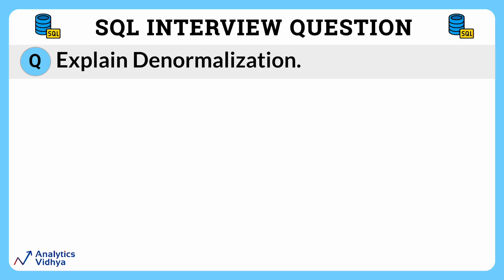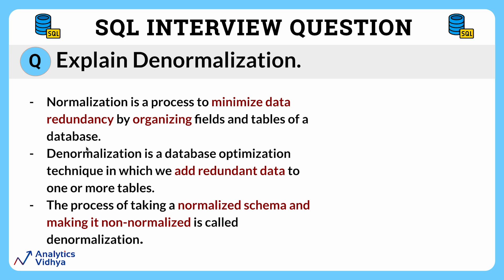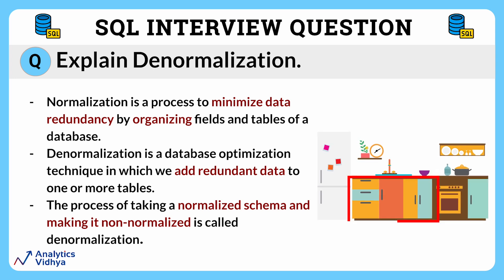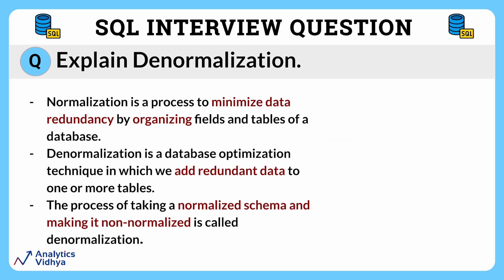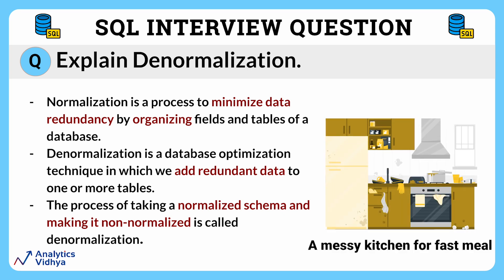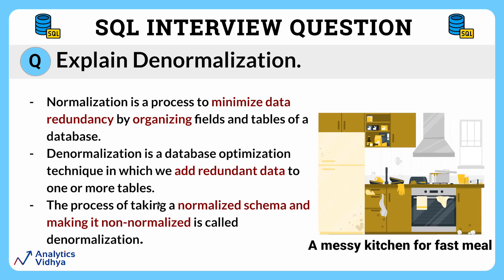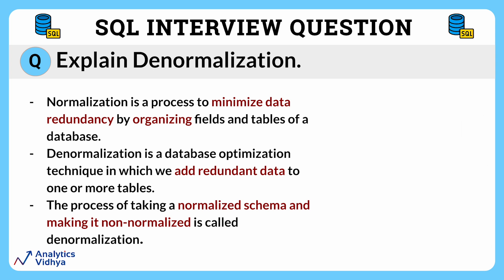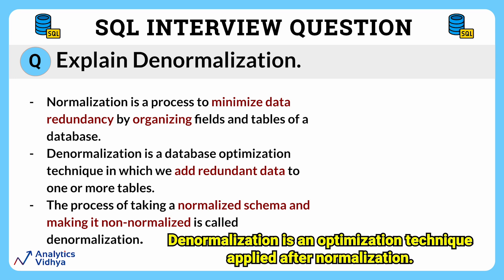Denormalization in SQL: Simplifying Database Structures | SQL Interview Questions & Answers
In this video, we discuss the concept of Denormalization in SQL, a crucial strategy in database design. We'll break down the complexities, exploring how Denormalization streamlines database structures by reducing redundancy and enhancing query performance. Join us as we navigate through real-world examples, providing you with a comprehensive understanding of when and how to leverage Denormalization for optimal database design. Whether you're a seasoned developer or just starting with SQL, this tutorial will equip you with the knowledge to make informed decisions in your database architecture.

SQL interviews are a critical part of the hiring process for roles related to database management and data analysis. Candidates are often tested on their understanding of Database Management Systems (DBMS), SQL queries, and fundamental concepts like joins, constraints, and normalization. Success in a SQL interview requires not only knowledge of syntax but also the ability to apply it to real-world scenarios. Whether you're a beginner or seasoned professional, mastering SQL interview questions is essential for landing roles in data-centric fields.

Data Science BlackBelt Plus Program  🔥
Become a Data Scientist without leaving your job
✅ Hands-on 50+ Industry Projects,
✅ 1:1 Mentorship Sessions, and
✅ Dedicated Interview Preparation along with Placement Support

Generative AI Pinnacle Program 🔥
Build a Career in Gen AI - without leaving your job:
✅ 1:1 mentorship
✅ 75+ sessions

Tag 🔥
data analyst
cybersecurity analyst
sql developer
bi analyst
sql practice questions
data analytics entry level jobs
jr data analyst
data analytics remote jobs
data analytics jobs for freshers
sql queries interview questions
data and analytics jobs
security information analyst
data analysis job for fresher
entry level data analyst positions
entry level data analysis
data analytics positions
mysql interview questions
remote data analyst positions
junior data analytics
data analyst job specification
data analytics vacancy
business intelligence bi analyst
database interview questions
sql command interview questions
sql queries asked in interview
sql queries asked in interview questions
sql query based interview questions
sql query related interview questions